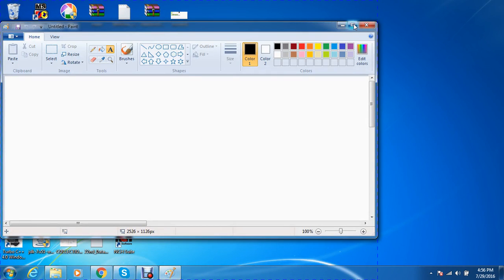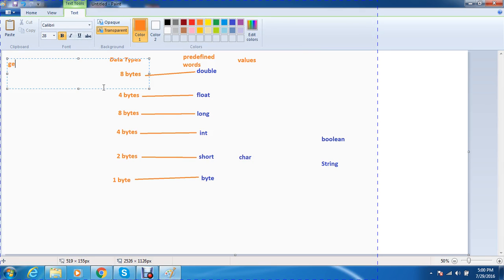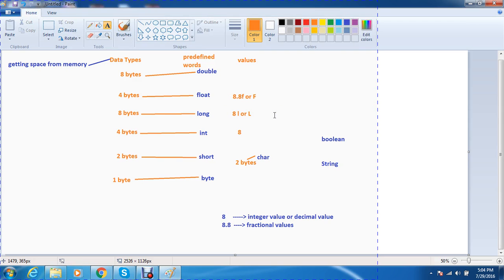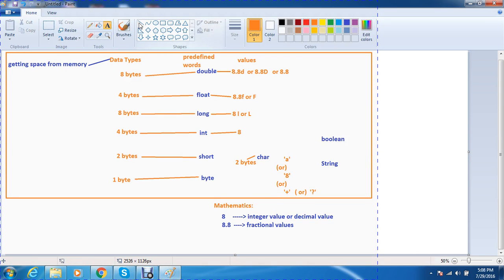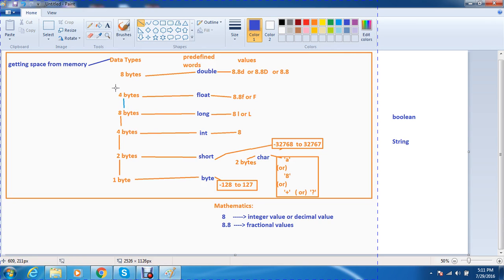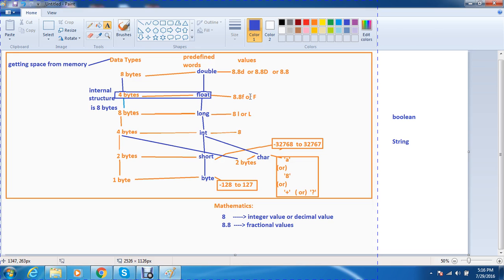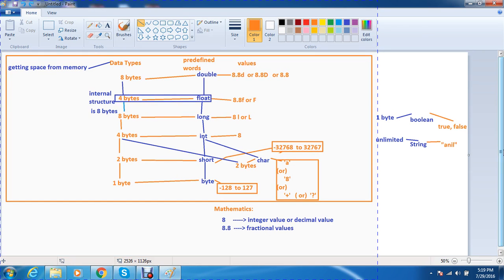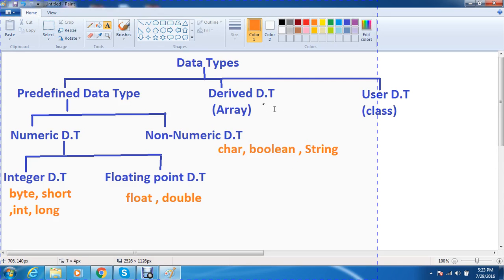6 Predefined Data Type and values by Anil